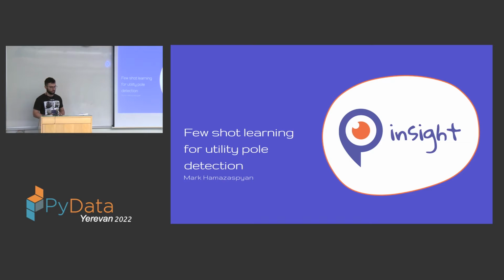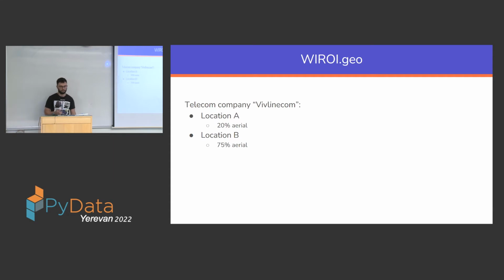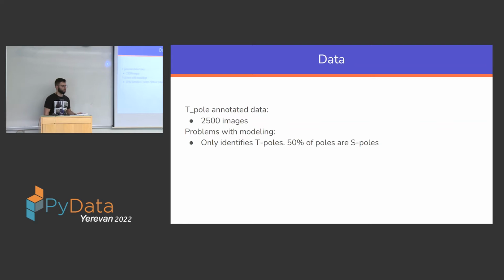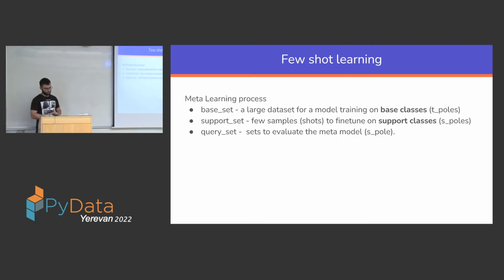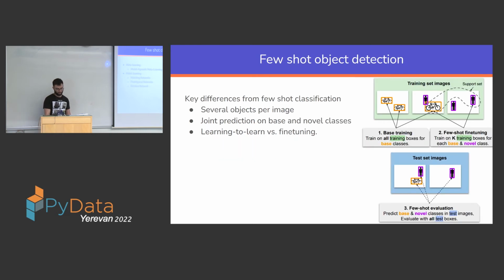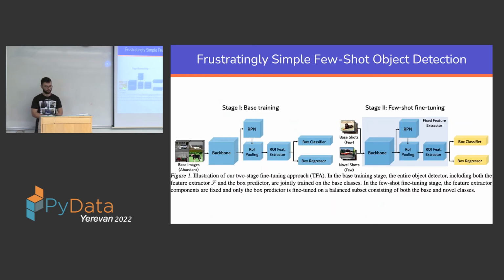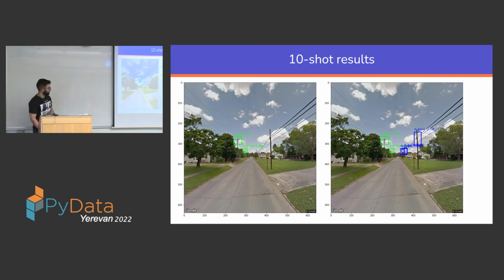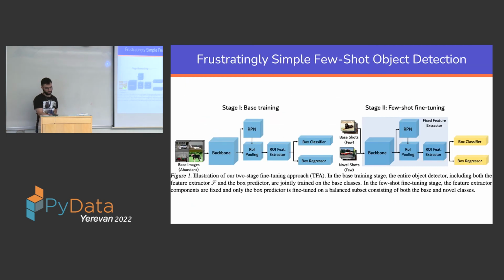Mark Hamazaspyan - Using Few Shot Object Detection for Utility Pole Detection | PyData Yerevan 2022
Mark Hamazaspyan Presents:

Using Few Shot Object Detection for Utility Pole Detection from Google Street View images

Traditional methods of detecting and mapping utility poles are manual, time-consuming, and costly processes. Current solutions focus on detection of T-shaped (cross-arm-shaped poles) and the lack of labeled data makes it difficult to generalize the process of other types of poles. This work aims to use Few Shot Object Detection techniques to overcome the unavailability of the data and to create a general pole detection model with few labeled images.

00:00 Welcome!
00:10 Help us add time stamps or captions to this video! See the description for details.